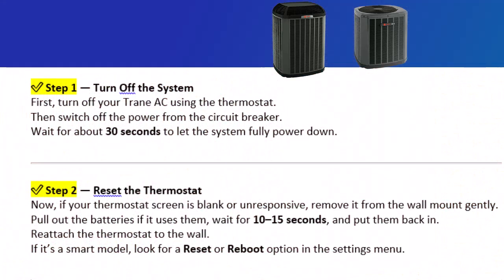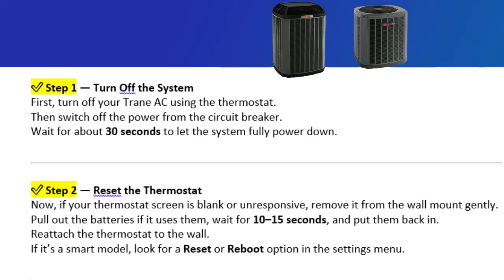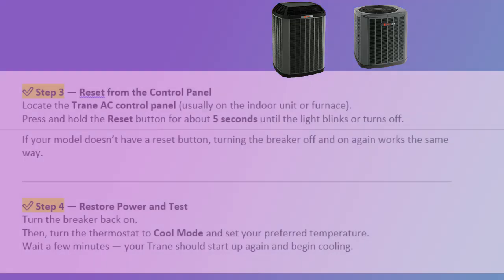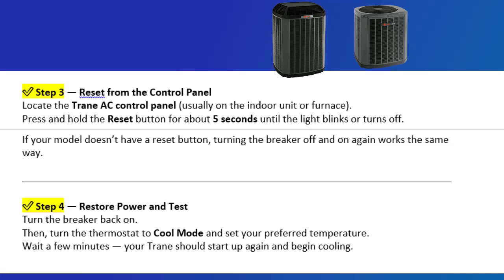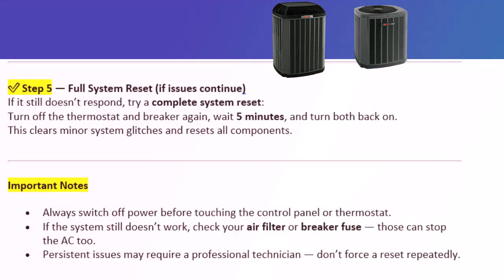How to Reset Trane Air Conditioner – Control Panel, Thermostat & System Reset Guide